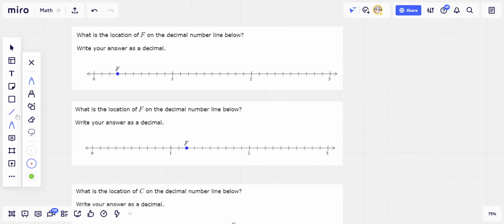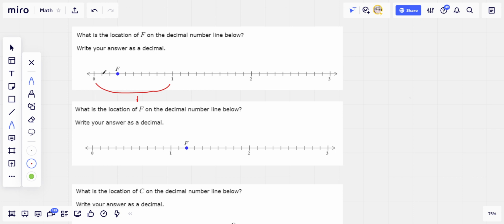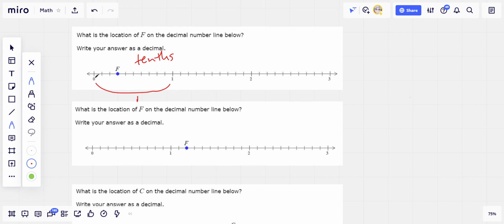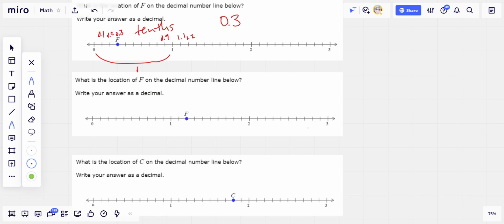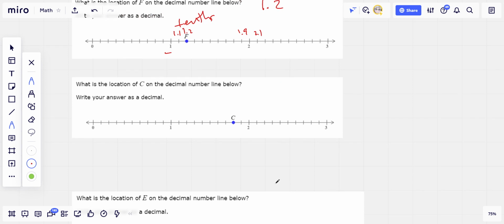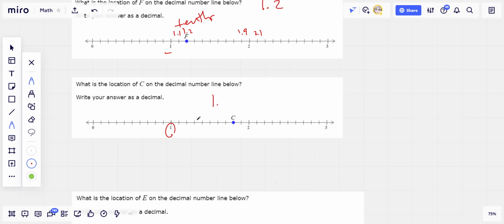Reading decimal position on a number line Tenths